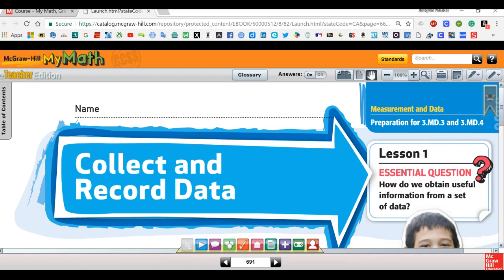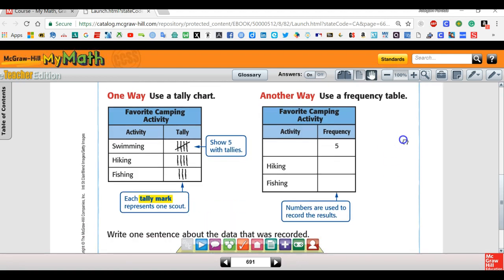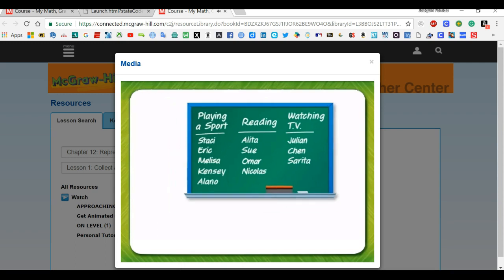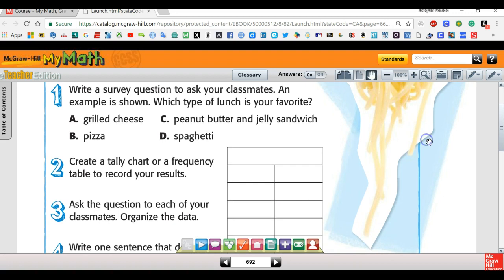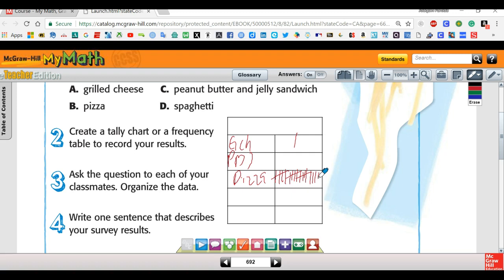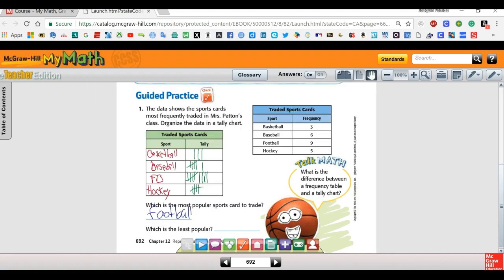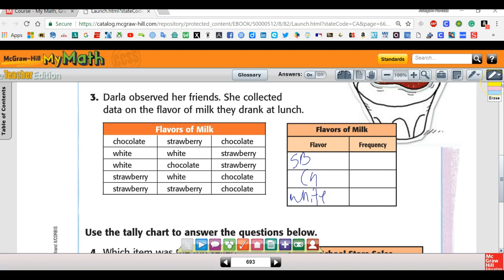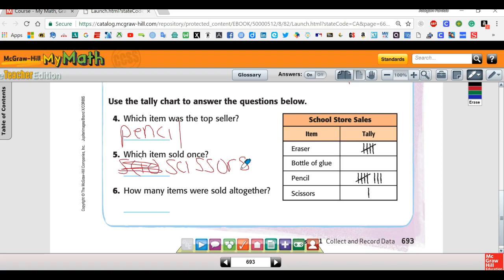3rd Math Chapter 12 Lesson 1